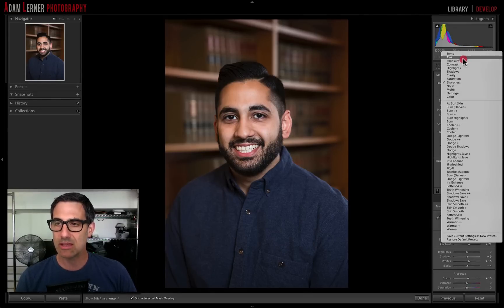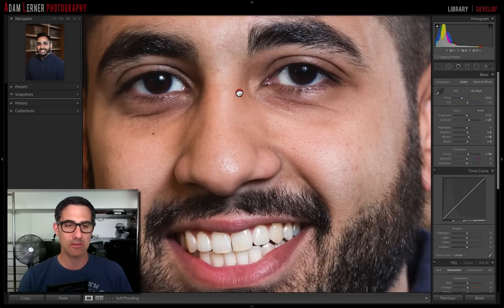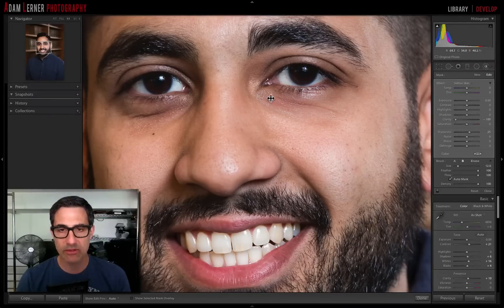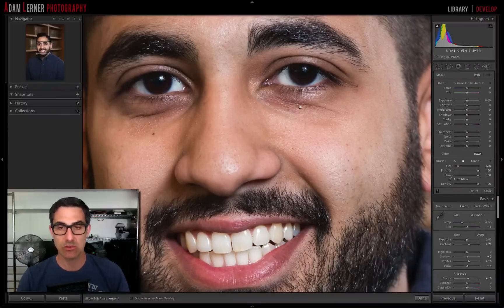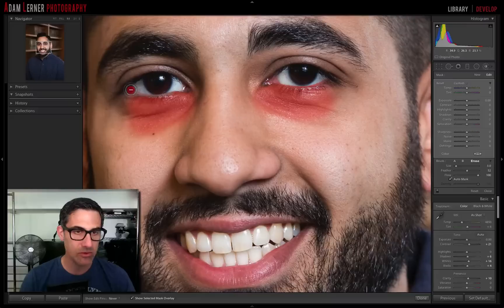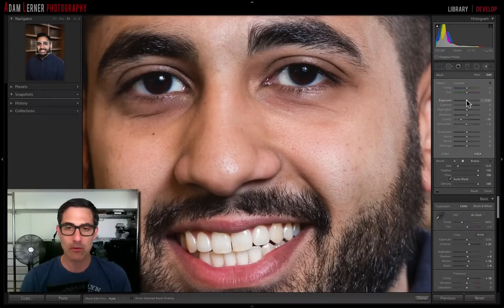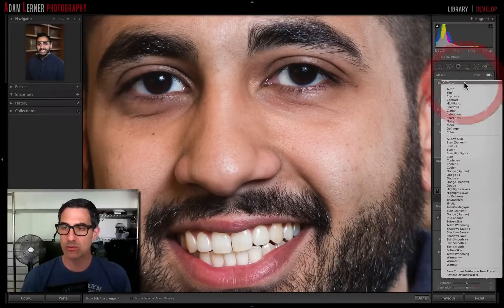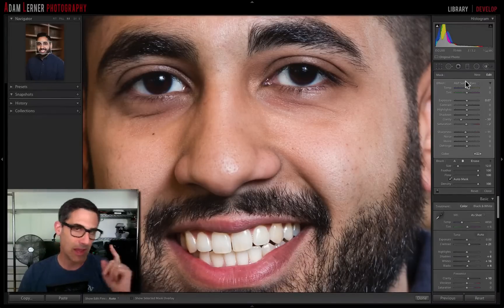Adobe Lightroom Tips, Create Custom Brush Presets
In this video, I show you guys how to create custom brush tool presets in Lightroom.  I get asked all the time how I have so many presets in my brush tool menu and how they got there.  I show you guys with a real photo edit how I create and save a custom brush tool preset to my brush tool preset menu.

With any presets, I always say that they can be handy as a starting point.  Even the ones you create.  That means, just because you're using a preset, you don't have to stick with the settings from the sliders but can use the preset as a starting point for your edit.

Sometimes when you're editing multiple images and using the brush tool, a preset that you can apply to similar images can be a great time-saver.  That way you don't need to try to re-create the brush tool settings every time you go to a new image, but have those settings saved as a preset for easy access.

I like to move quickly when I'm editing and when I find helpful, time-saving tips, I apply that to my workflow.